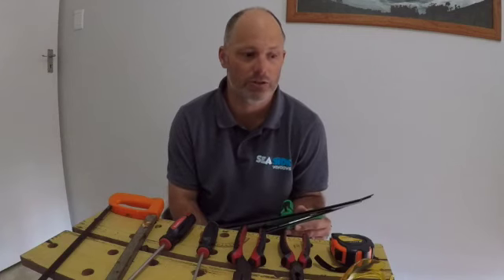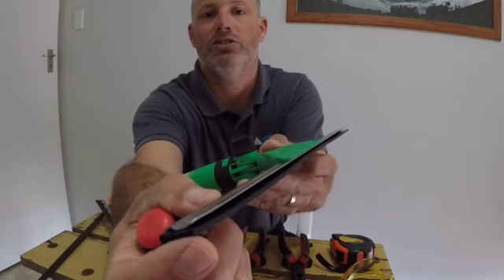How To Modify Squeegee Channel Tips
Big thanks to Wagga for his videos on how to adapt your channels. Thought I'd give it a bash and see how it turns out. here's my findings 🧐😀